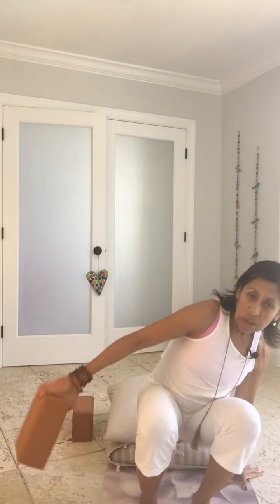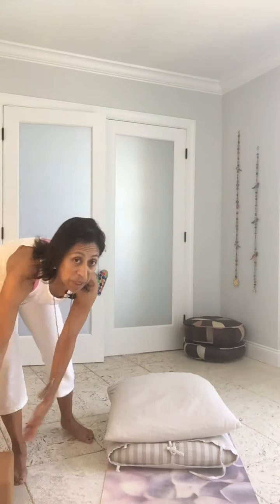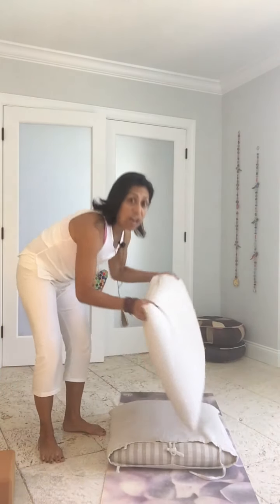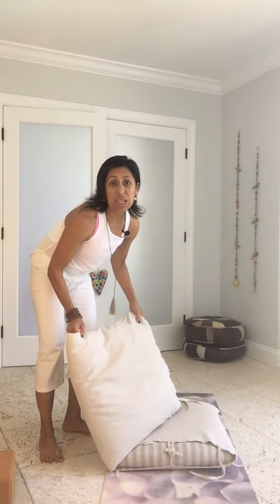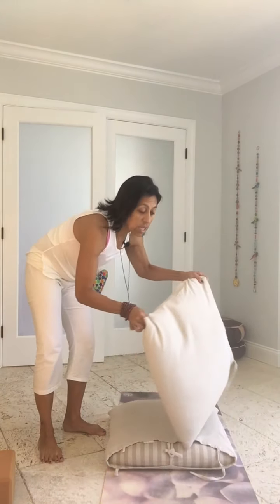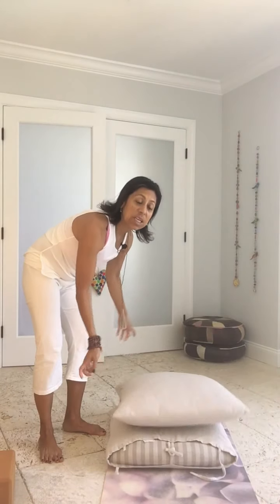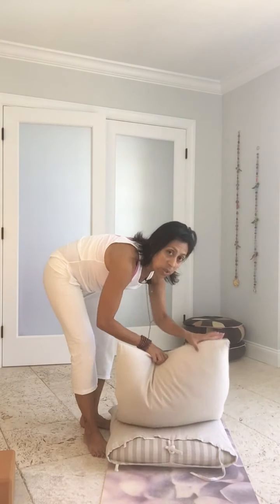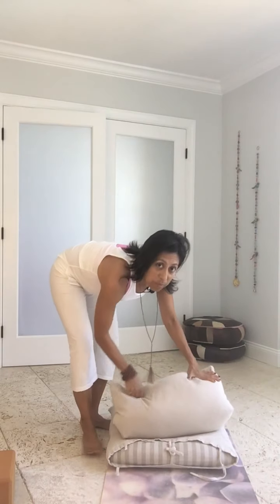What yoga is safe during pregnancy? - English series - video 2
Breathing Exercises - Pranayama

Helps to improve mood, feel better, relax, focus, concentration, better sleep, etc

Please share and ask me any questions you may have.

Ask your doctor for approvals before you start to practice yoga